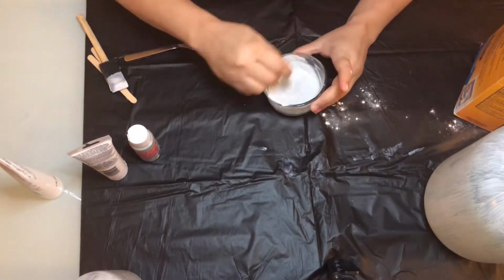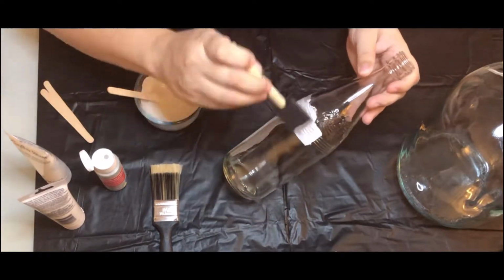DIY FAUX CERAMIC VASE “ simple and easy”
Diy Faux Ceramic Vase

It’s a very easy diy to do it, I used only a few things, I didn’t paint inside because as I’m going to use them I won’t show them, but if the vase you’re using you can see inside and it’s good to paint inside too.

List of Things that i used

Acrylic Paint white and gold
Baking soda
Brushes
Vases